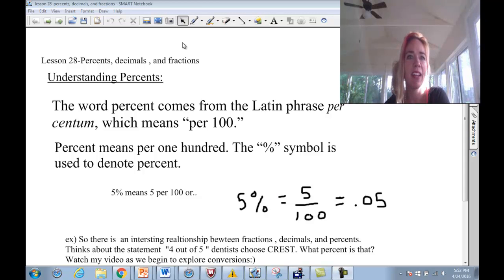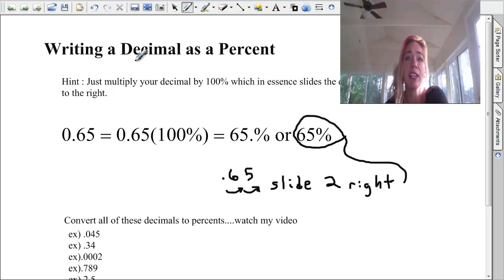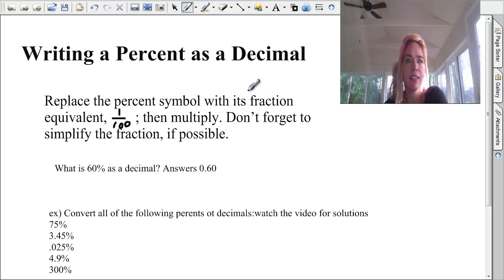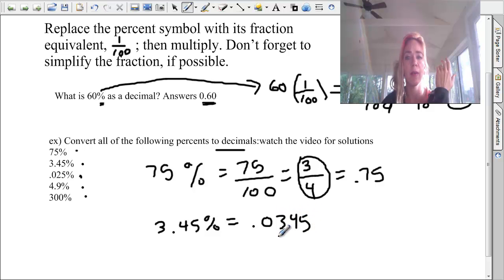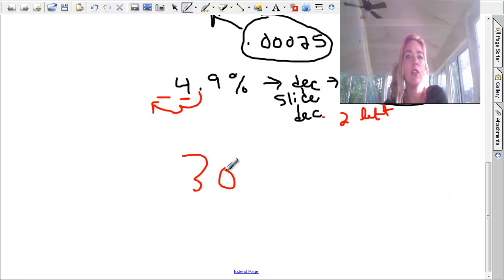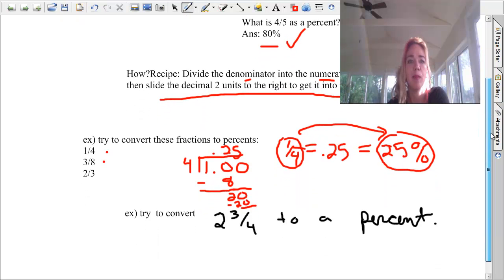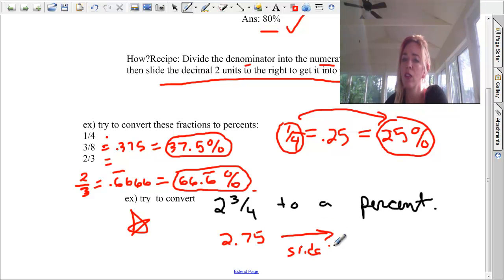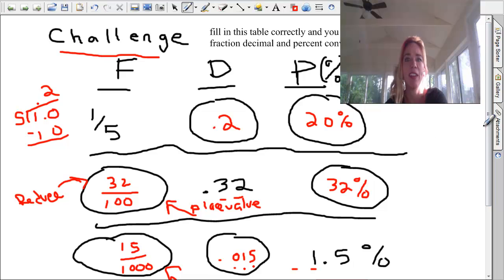lesson28-fractions ,decimals,percents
fractions,decimals,percents